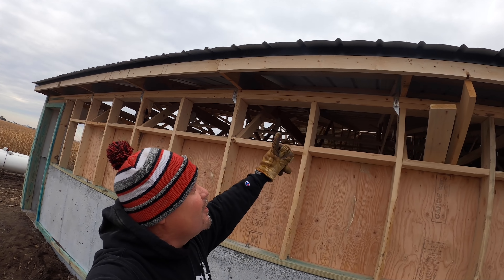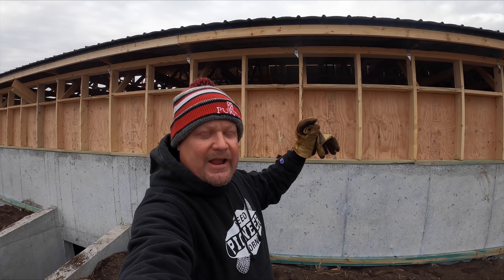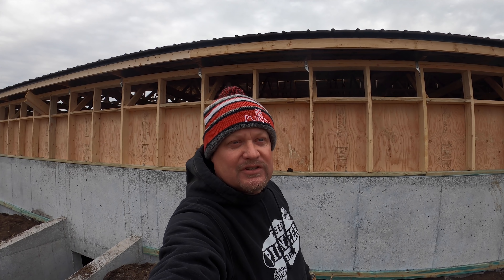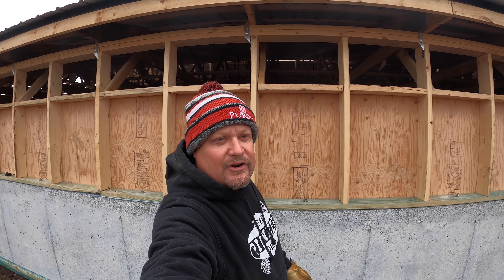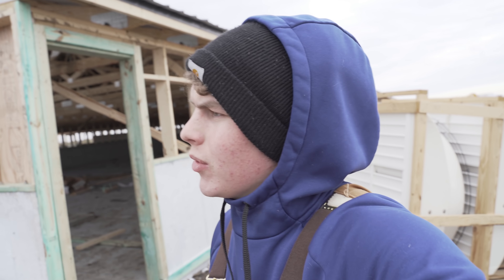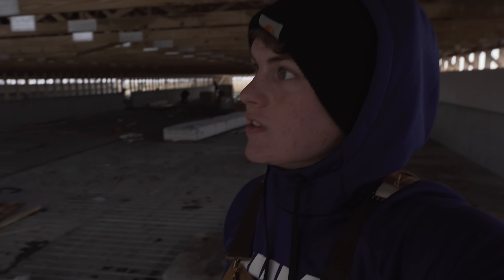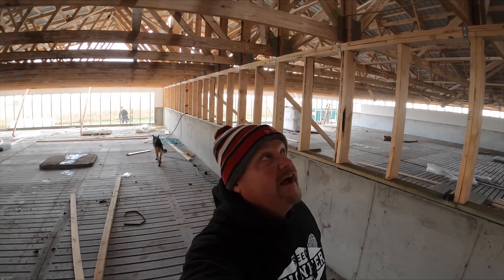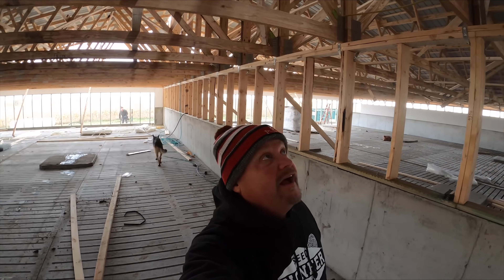Getting Closer To The End Of The Hog Barn Build..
Video Topic: Getting Closer To The End Of The Hog Barn Build

Getting Closer To The End: In this one the boys show you the process of the amish hog barn build. Lots of hanging steel and unloading freight in this one. Welcome to This’ll Do Farm!

WATCH THE WHOLE HOG BARN BUILD👇🏻